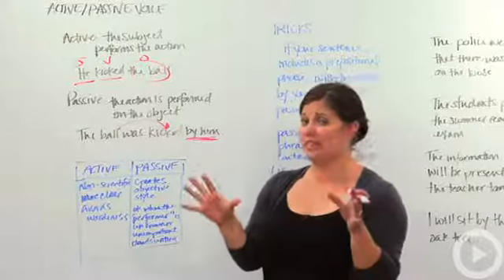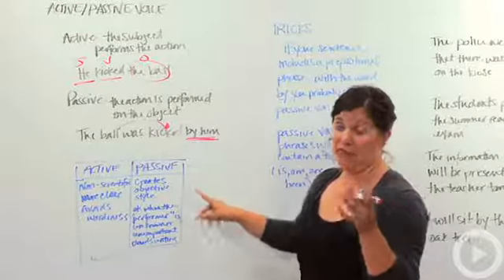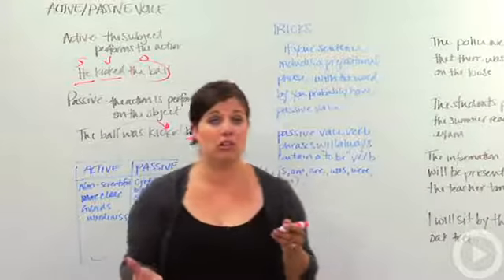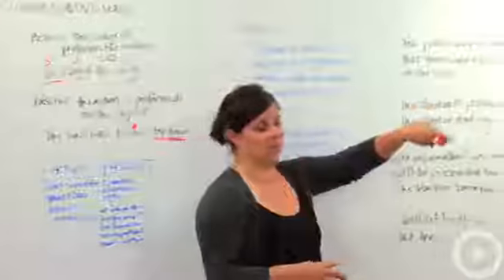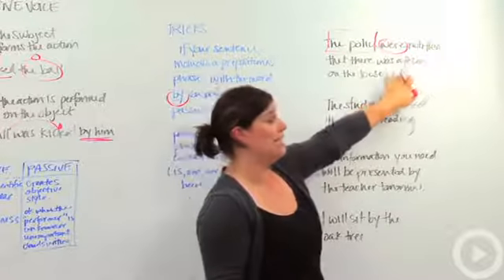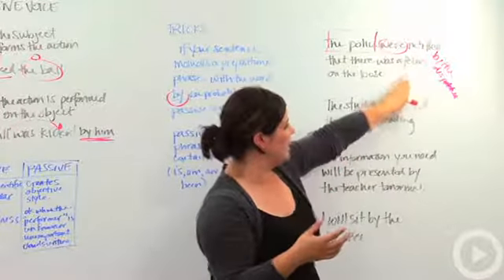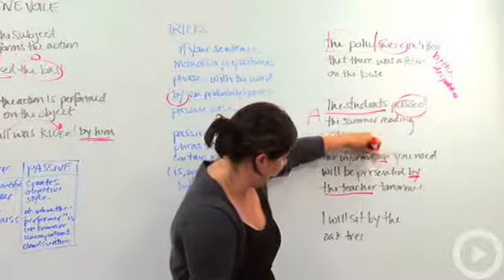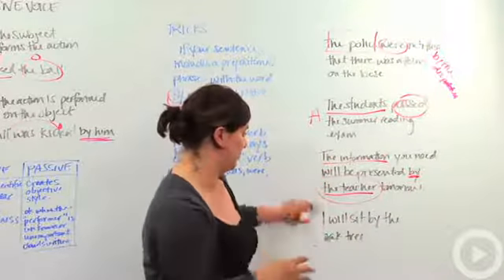Active Voice and Passive Voice Grammar Video by Brightstor 2